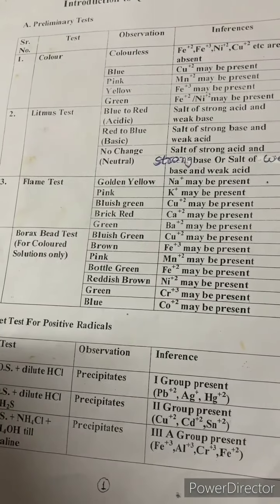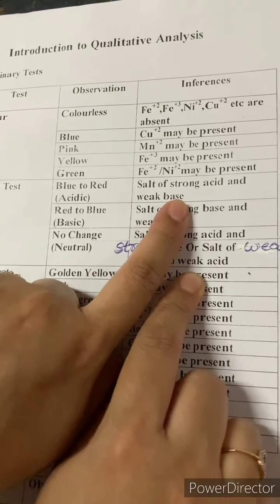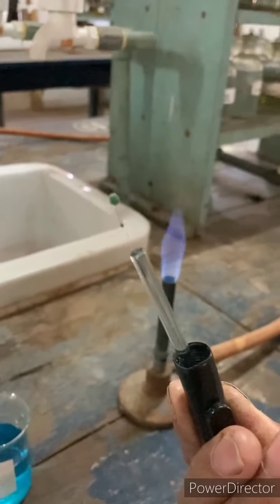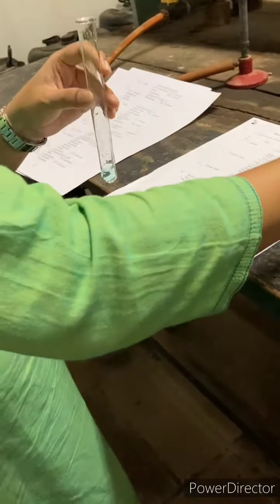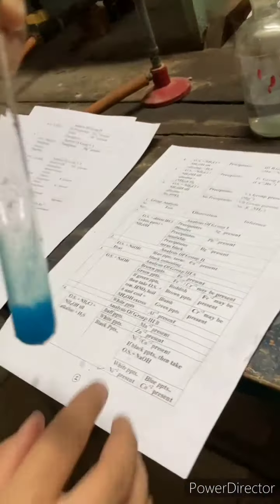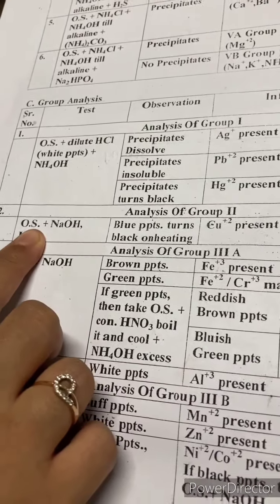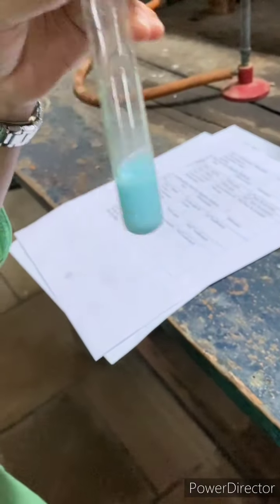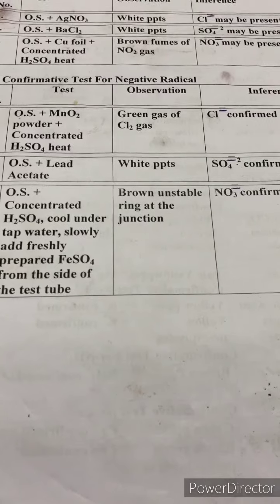Qualitative Analysis of Inorganic Salt Solution - 2